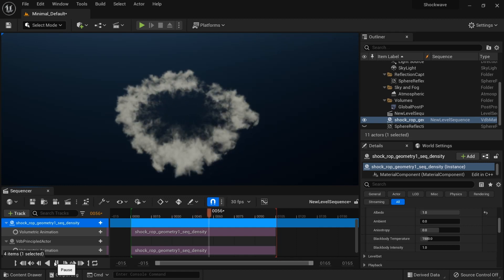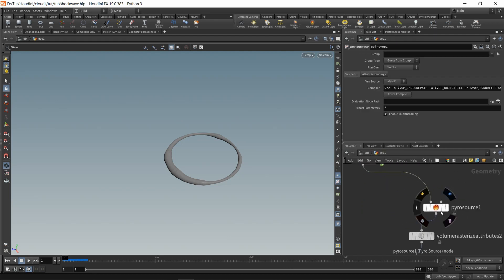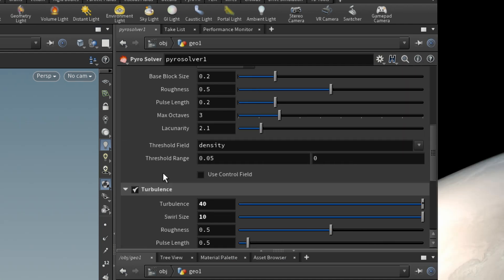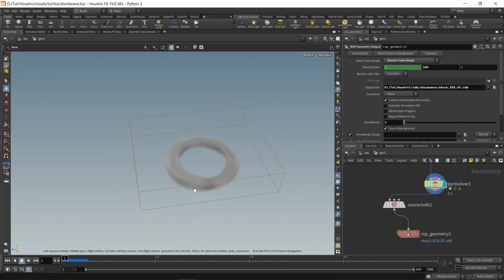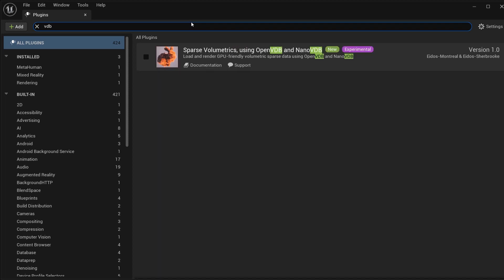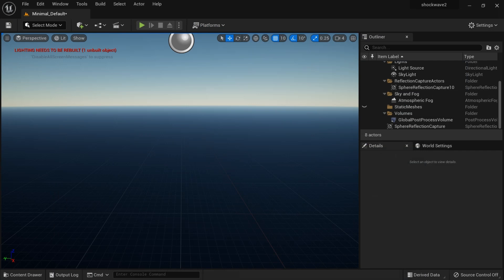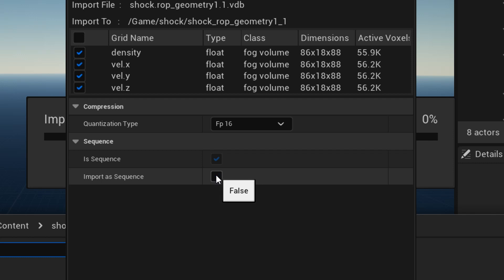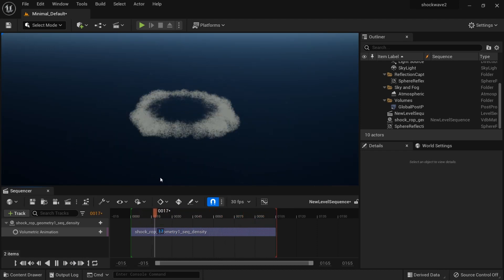Unreal Engine 5 Shockwave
lets have fun with this vdb plugin for unreal engine created by Thibault Lambert, Big Thanks.